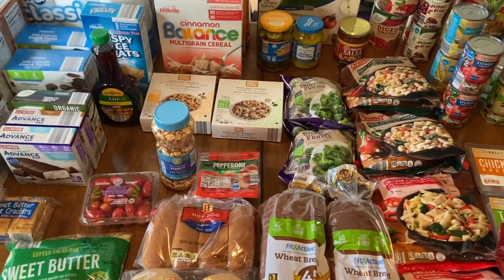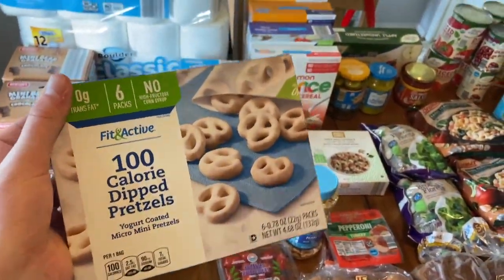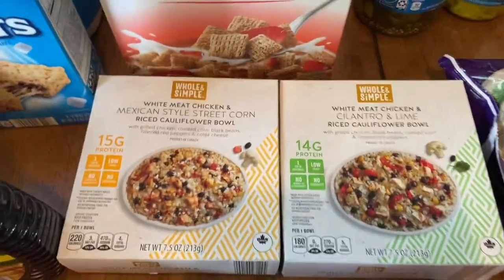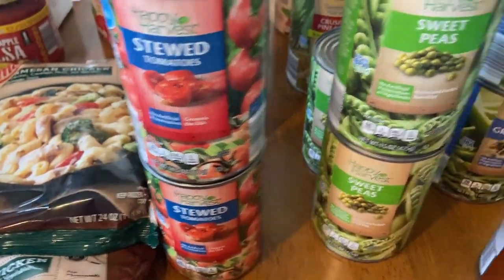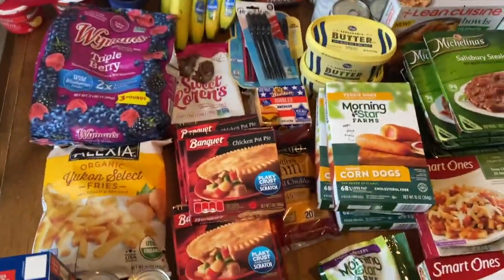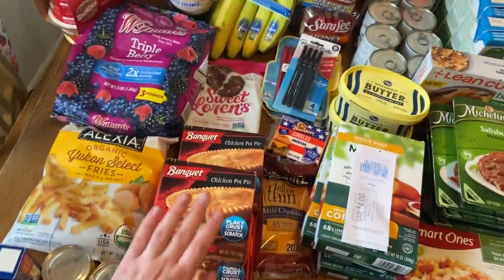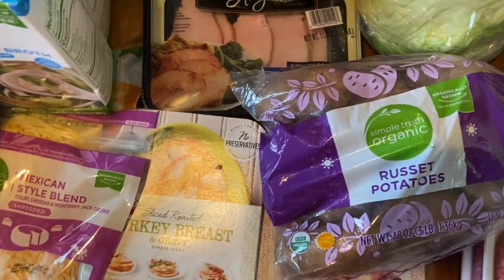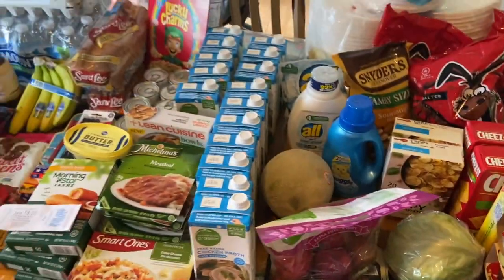MASSIVE STOCKUP GROCERY HAUL! ~ KROGER & ALDI ~ SAVED $100+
Ibotta Referral: AYJJJR
Fetch Referral: C1PNA
Shopkick Referral: WIN430308